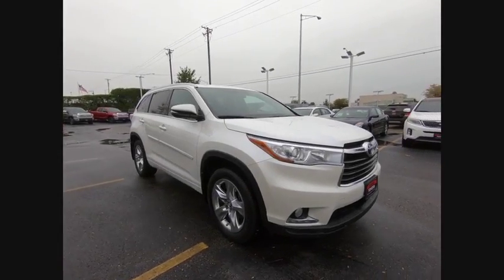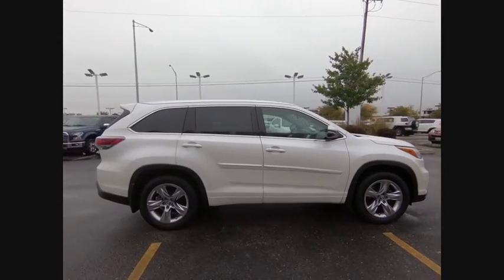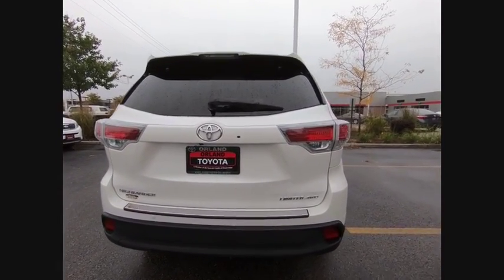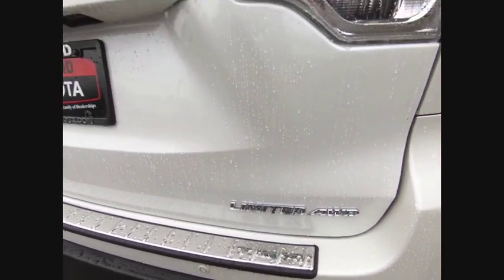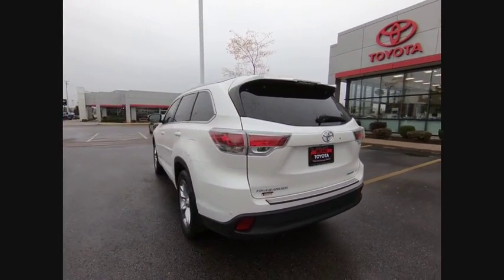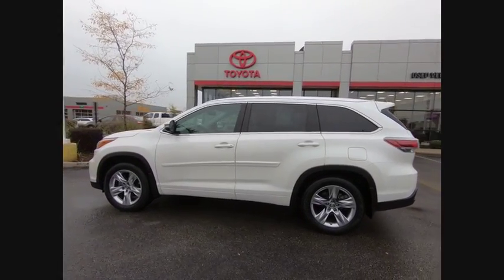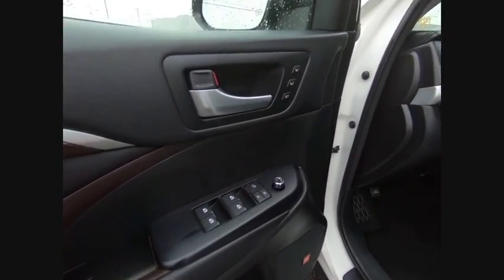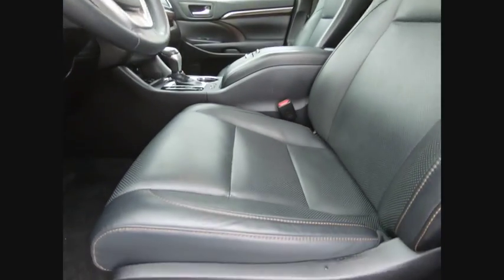2016 Toyota Highlander Tinley Park IL 362371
2016 Toyota Highlander Limited

Orland Toyota
8505 W 159th St

2016 Toyota Highlander Limited **LIKE BRAND NEW, **LOCAL TRADE, **LEATHER SEATS, **REMAINDER OF FACTORY WARRANTY, **LIFETIME WARRANTY, Alloy Wheel Locks, Body Side Molding, Door Edge Guards, Navigation System, Power moonroof, Protection Package #3, Rear Bumper Protector. CARFAX One-Owner.brbrbr